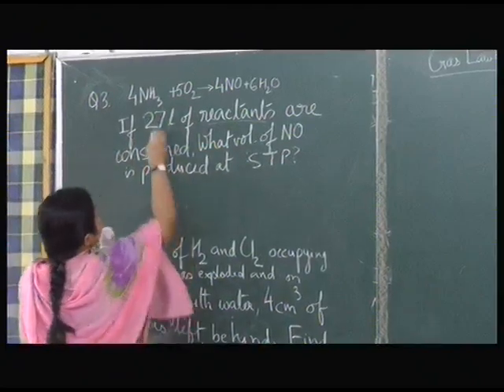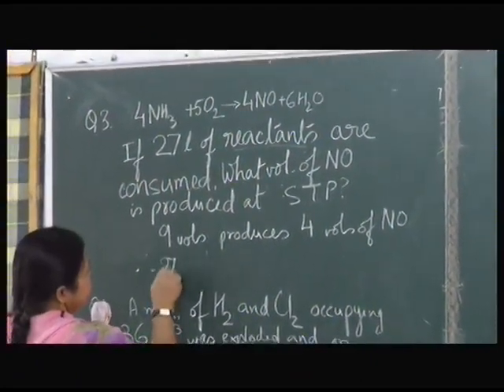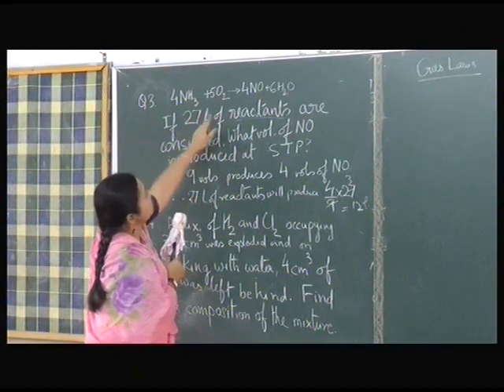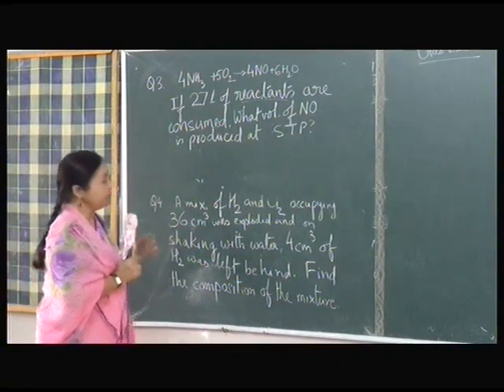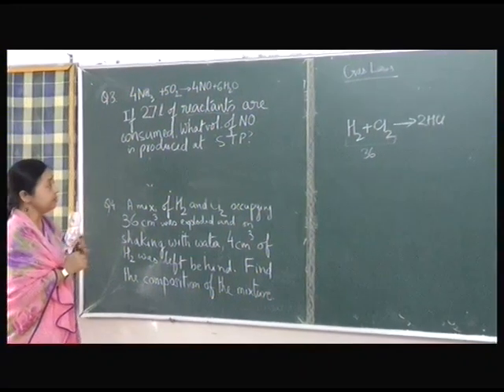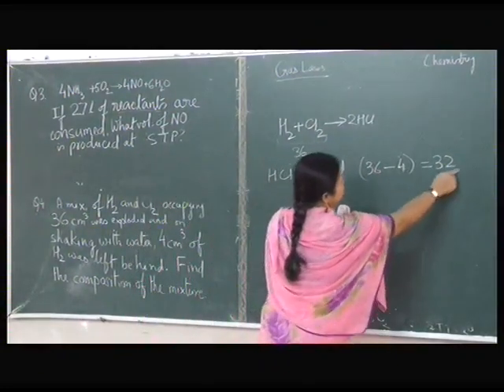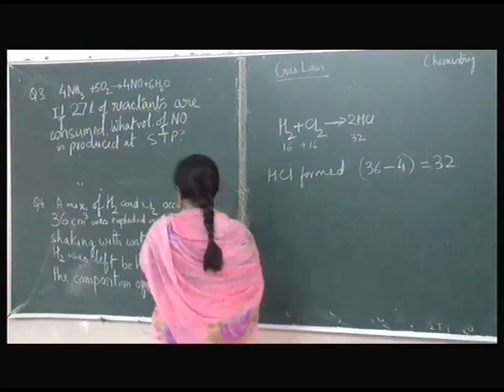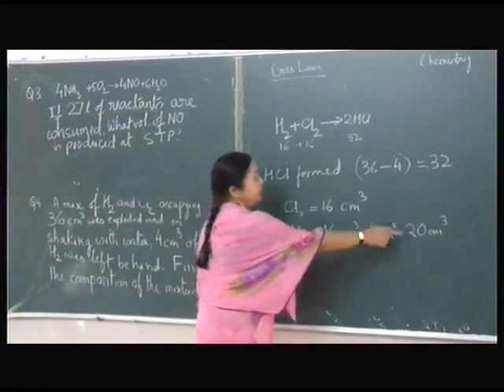Vol : 1.2 | Class : X | Chemistry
Mentor :  Mrs. M.Roy
Vol : 1.2
Class : X
Subject : Chemistry
Session : First Class
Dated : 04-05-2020